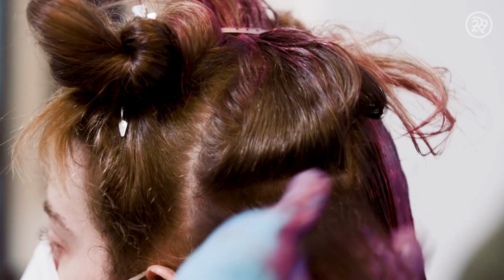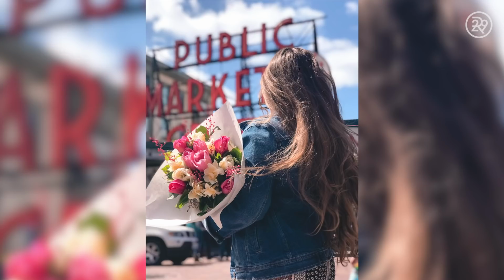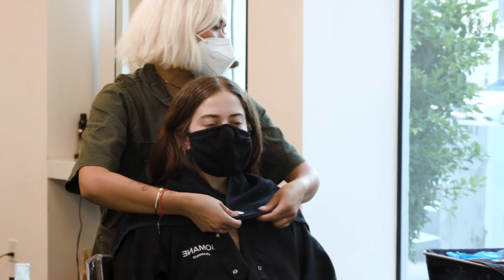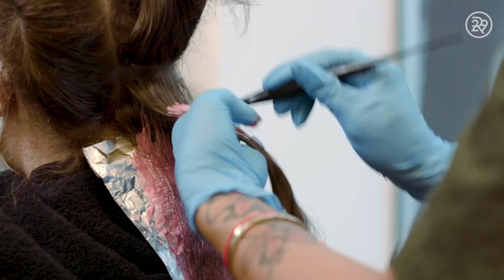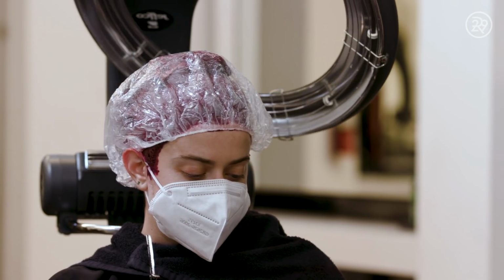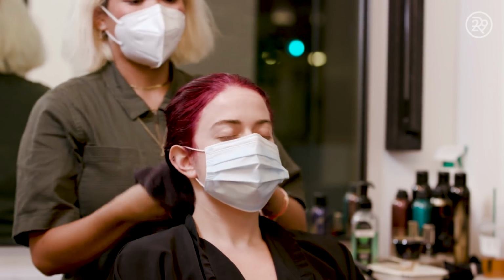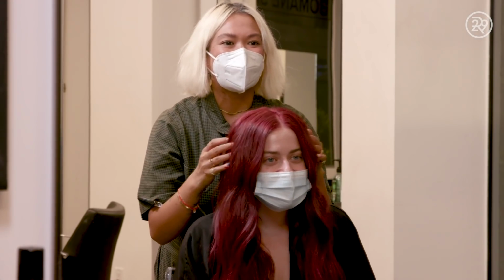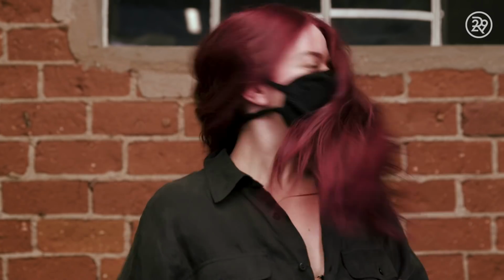I Dyed My Virgin Hair Plum | Hair Me Out | Refinery29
This week on Hair Me Out, we follow Nicole as she prepares to dye her hair plum for the first time. She plans to undergo a drastic hair transformation with the help of a professional colorist. Press play to see her transformation go down!

ABOUT SERIES
Hair Me Out is a dramatic hair transformation series that documents the process of hair styling from start to finish. No matter who you are or your skill level, you'll find something that will inspire you. Hair Me Out provides an inside the salon style look at epic hair changes from before to after!